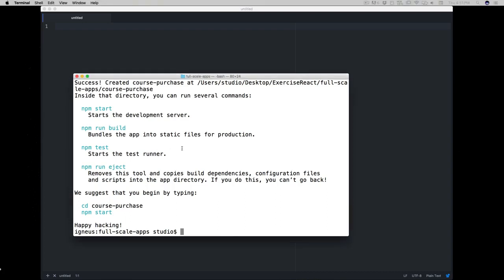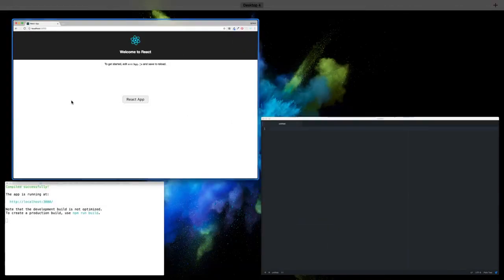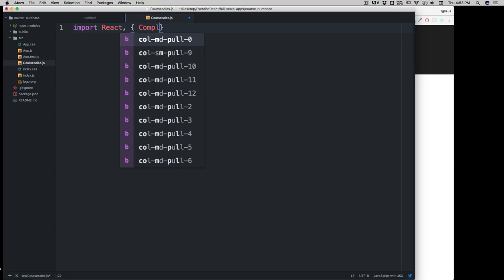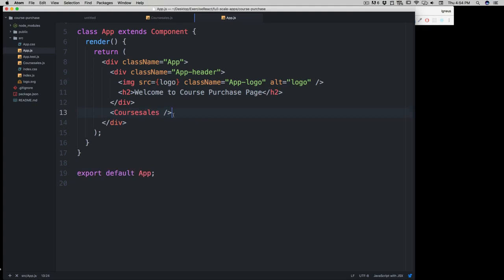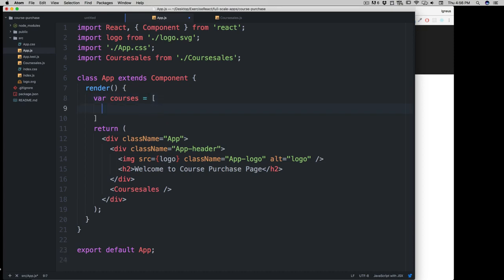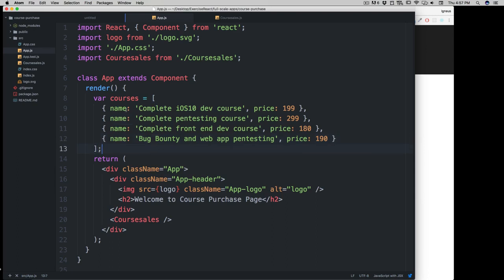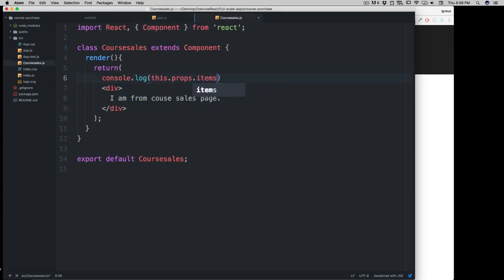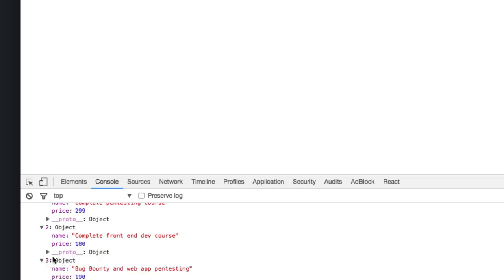025 Course sales app part 1 setup